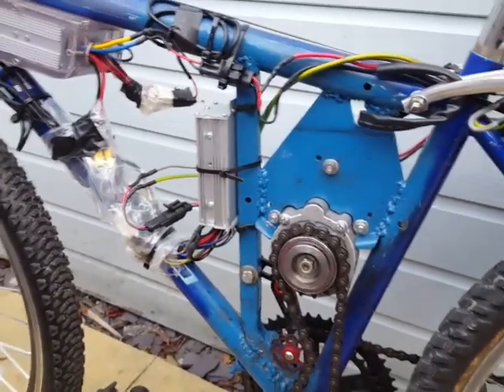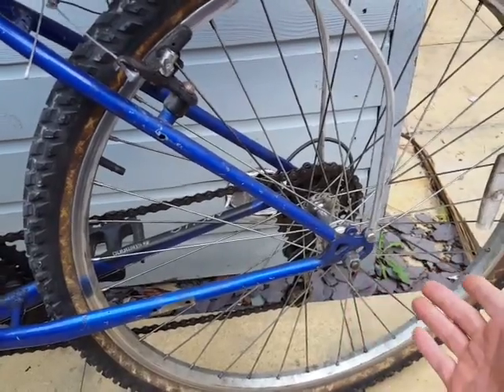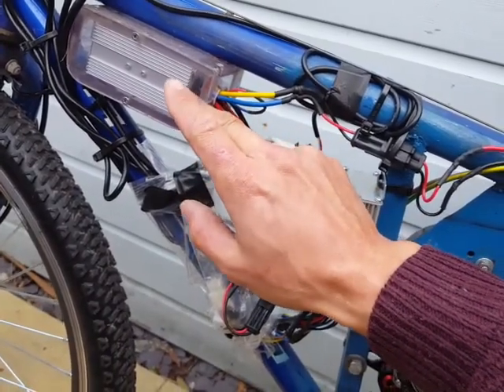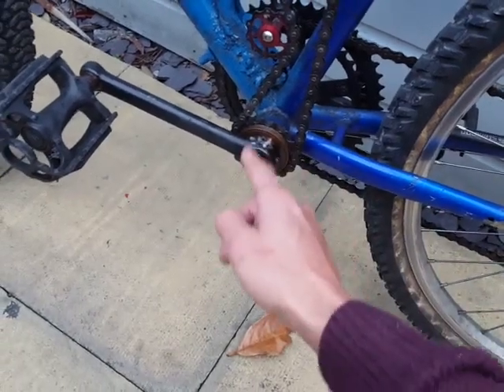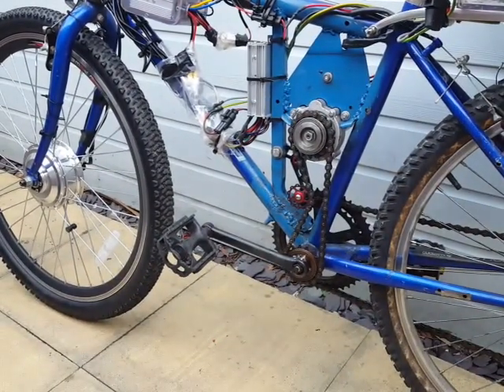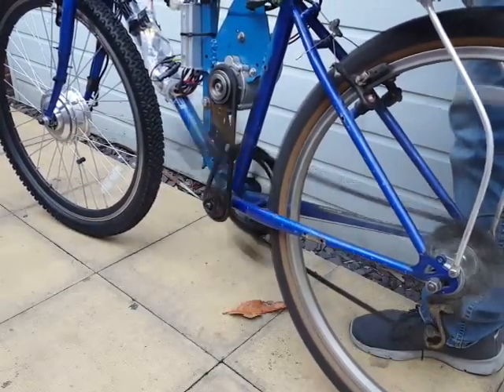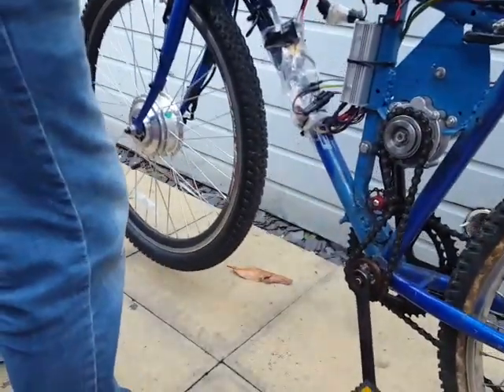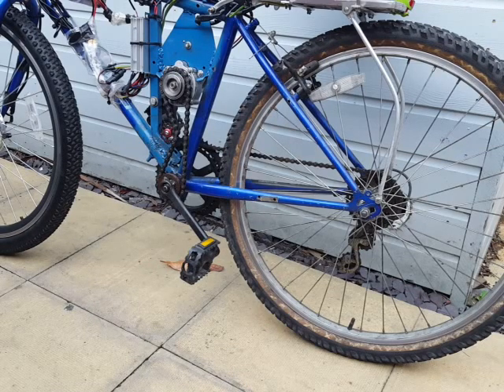cheap DIY mId drive ebike conversion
This is DIY ebike mid drive conversion to help pedal assist. works very well and assissts pedaling up hill.

250 watt brushed motor with built in gear box.